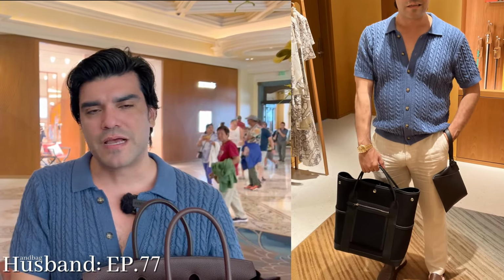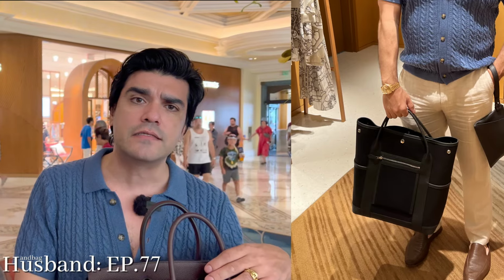The HandBag Husband EP.77: Hermès Las Vegas 3 Boutiques Review.. Bellagio, Wynn & Shops at Crystals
Its magic! We are in Italy and Las Vegas at the same time!!! Actually we wanted to throw in a little pallet cleanser of a video as we reach the midpoint of our Italian Hermèscapades, and talk about our most recent experience with Hermès in Las Vegas, USA. This time around it felt like the experience from last time got flipped on its head. The boutiques we favored as the best, get moved around, and we get a few bags offered!

No, I did not lose a bet, but the foundation of Handbag Husband is to follow along as we learn more about the Hermès brand, develop relationships with our sales associates from one side of the globe to another, and pursue some amazing handbags. Furthermore, with genuine interest, I want to learn more about what makes Hermès such an amazing brand and be able to fully embrace and appreciate the art form.

💼 Nobody holds my wife's handbags better than me!